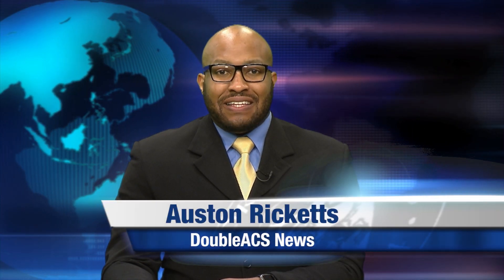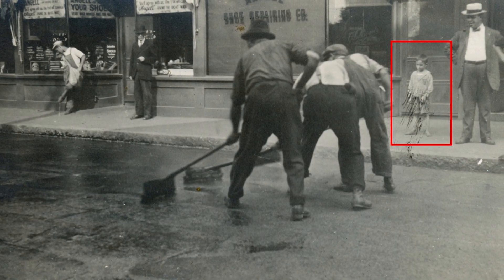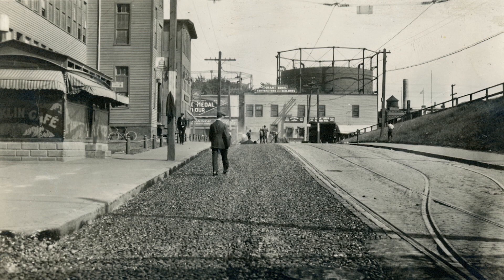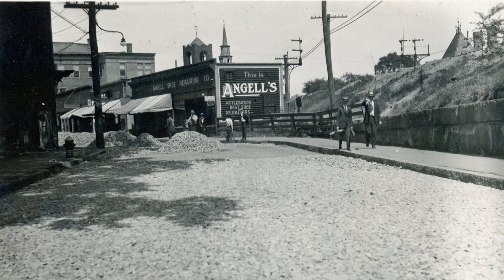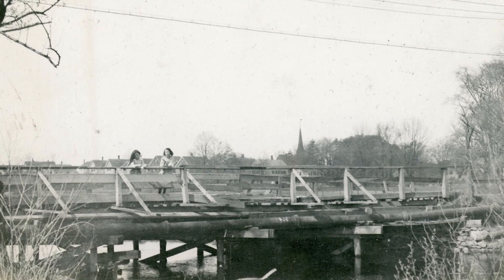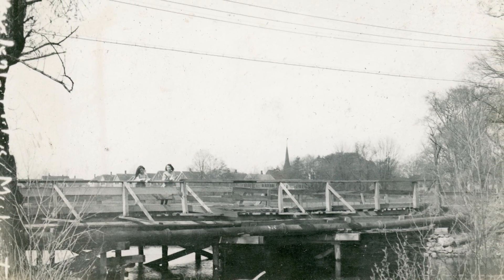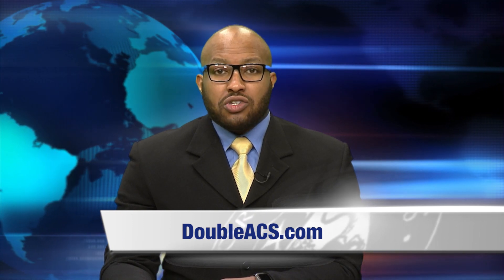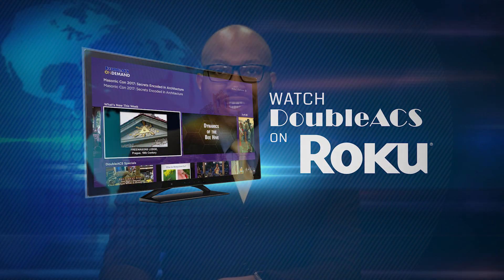Into the Attleboro Archives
The Attleboro Historic Preservation Society took a deep dive into Attleboro's history in a recent presentation as they pulled out and examined a number of archival documents and photos. Take a look in the DoubleACS Daily News!